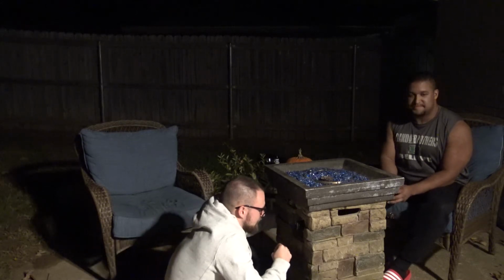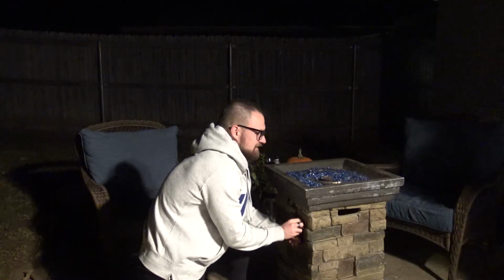Chill Podcast with Alex Chris Martin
Some back story behind this podcast. I am supposed to watch his doggos next week and I came over so that the dogs could get used to me. We hung out for a little bit then I suggested recording the podcast just cuz why not. I actually really liked it though! Like really really liked it. So we are going to start this podcast and upload episodes on a weekly basis. I hope yall enjoy it!

If you have any requests or anything you want us to talk about, leave a comment in the comment section! I'll make sure to reply to each and every one of you and cover your request in the next podcast! Byeeeeee